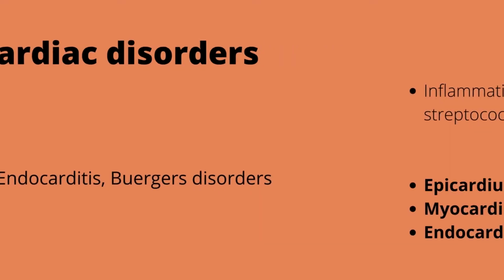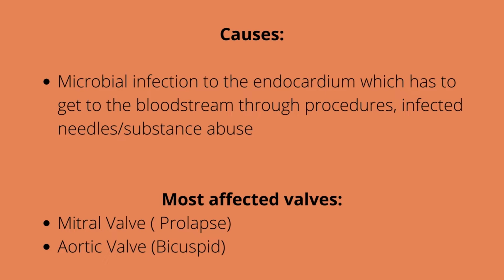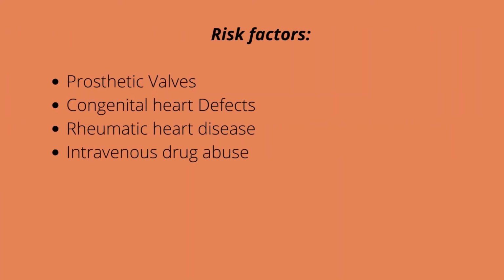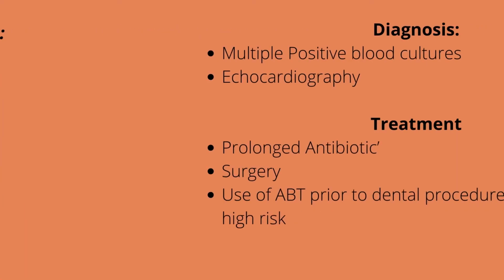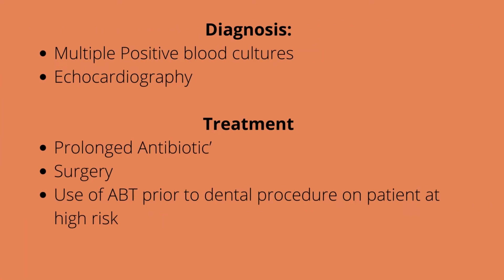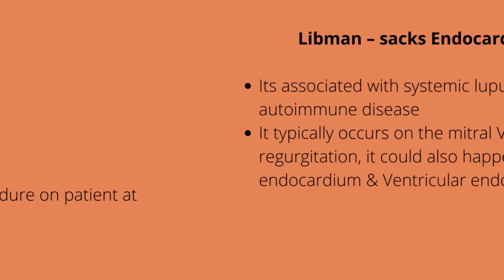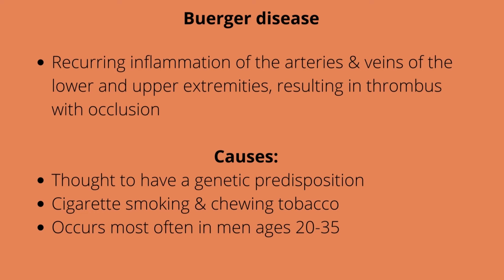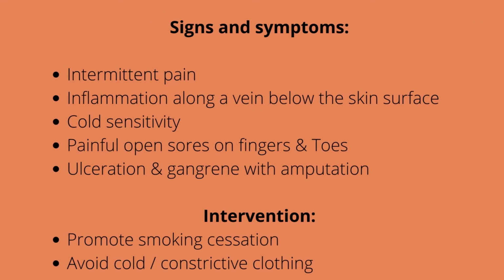Cardiovascular Disorders :Endocarditis & Buerger's disease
This video is a quick review of the Cardiovascular system disorders (Endocarditis & Buerger's disease ) the   causes,  treatments, Patient education & nursing considerations when taking care of a patient.